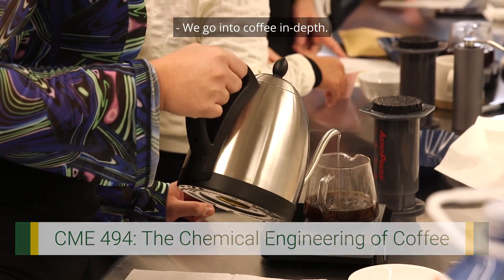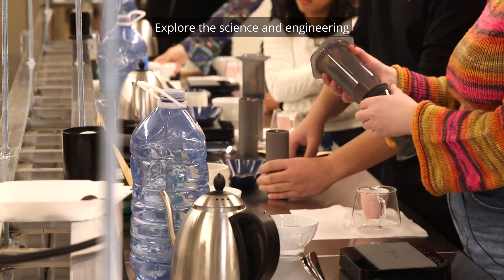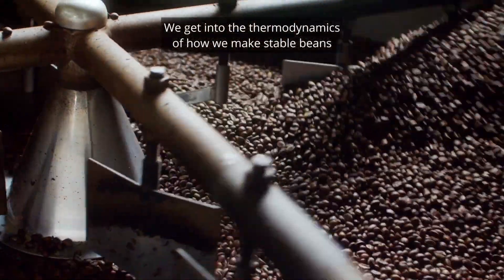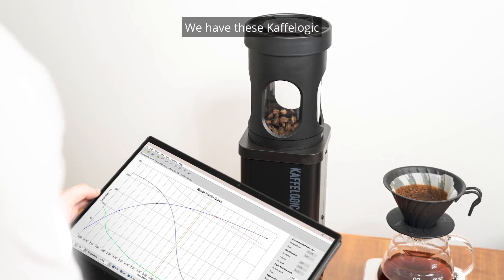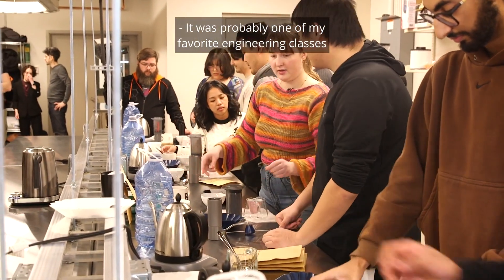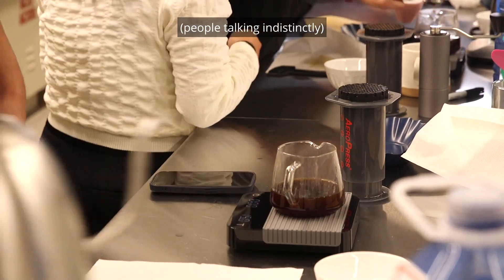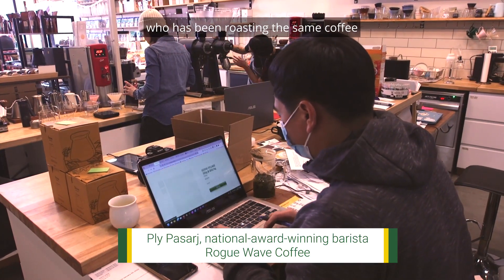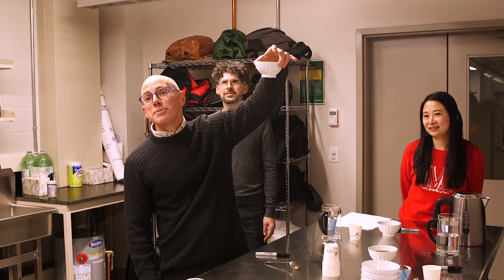Video Spotlight: The chemical engineering of coffee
From the farm to the cup, The Chemical Engineering of Coffee explores the sustainability of the coffee industry and practices that produce the perfect brew. Applying concepts they’ve tackled in their other courses — from fluid mechanics to mass transfer to energy conservation — students in this course take on a real-world challenge “important to industry but very difficult to do well,” says instructor William McCaffrey.

“Our goal is to apply as much scientific rigour as we can,” says McCaffrey, “taking what students have learned to use it in a relatable way and deepening their appreciation of the fundamentals of every course they’ve taken.”